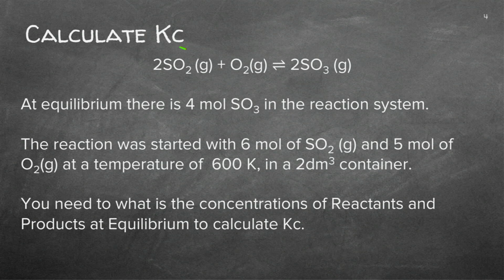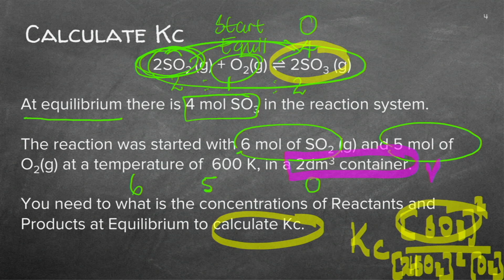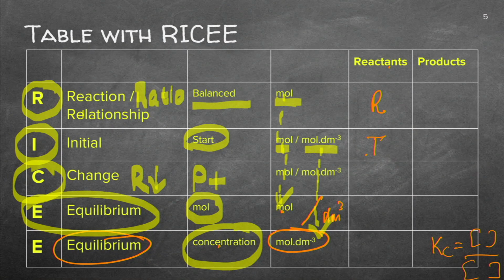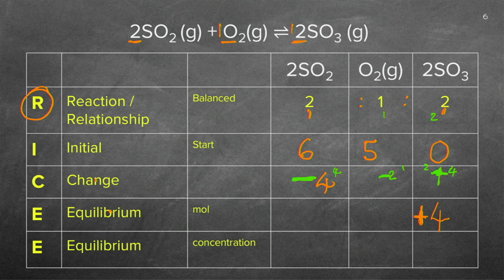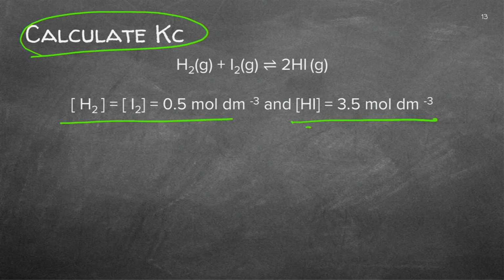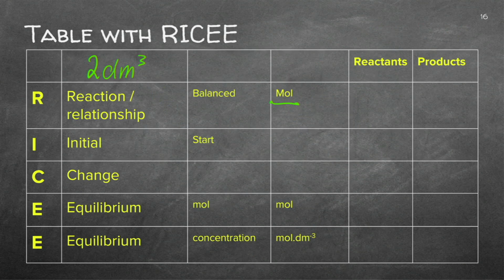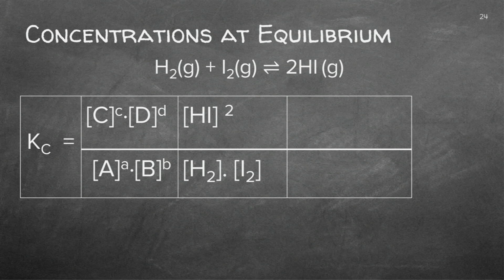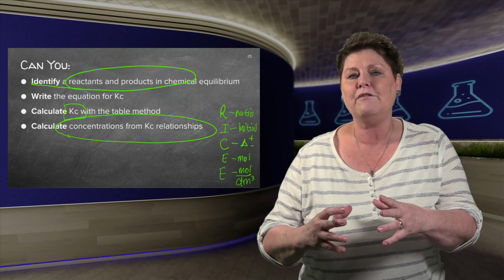4.3 CHEMICAL EQUILIBRIUM - CALCULATIONS WITH Kc